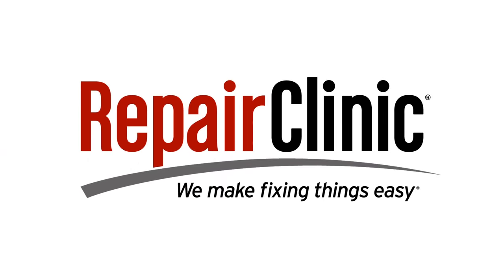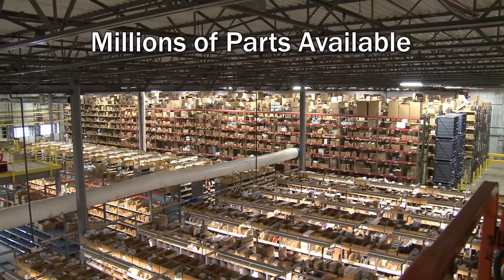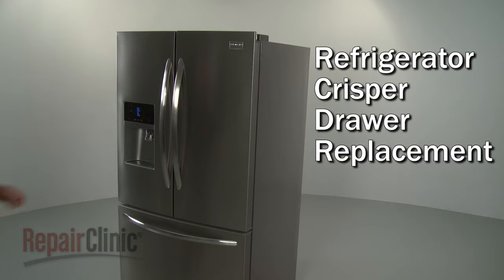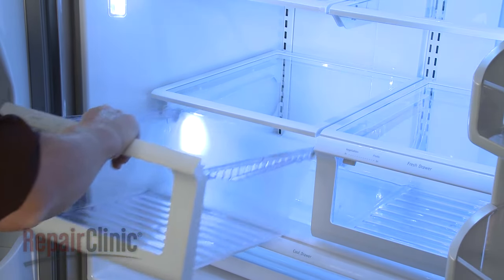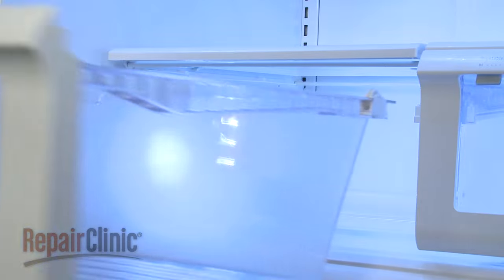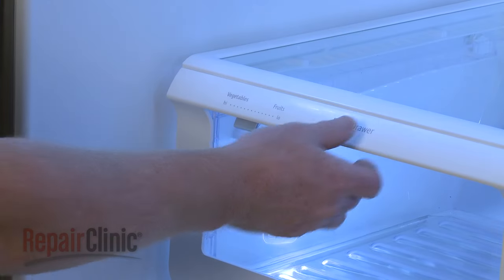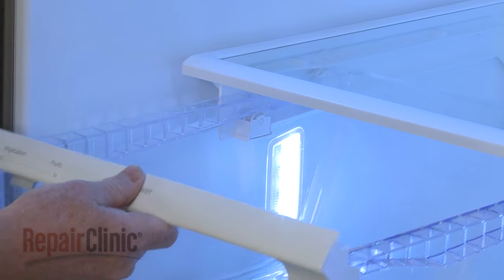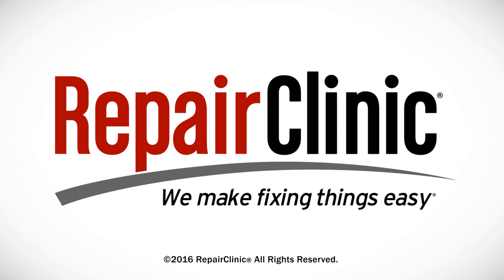Frigidaire Refrigerator Crisper Drawer Replacement 241801802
This video provides step-by-step repair instructions for replacing the crisper drawer on a Frigidaire refrigerator. The most common reason for replacing the drawer is if it is damaged.

All of the information for this refrigerator drawer replacement video is applicable to the following brands: